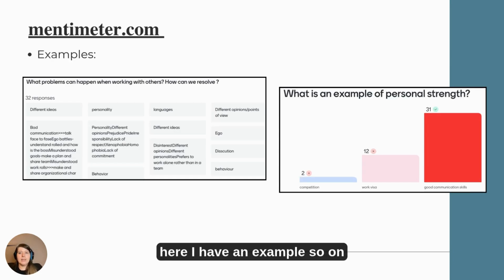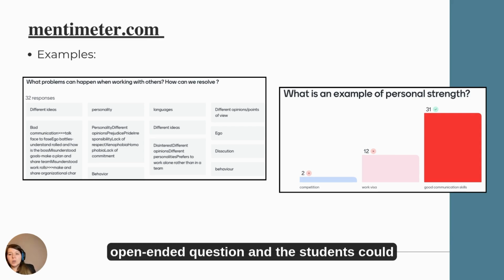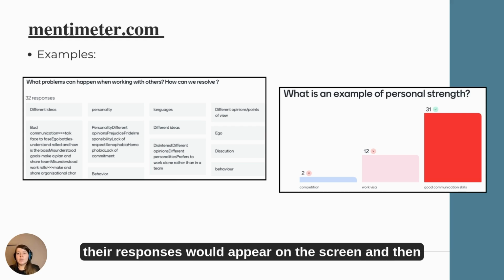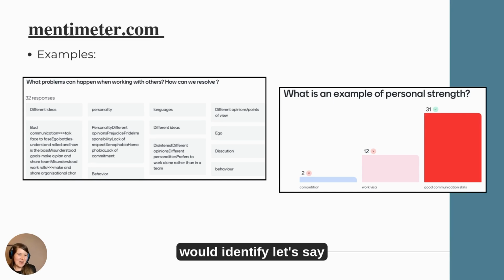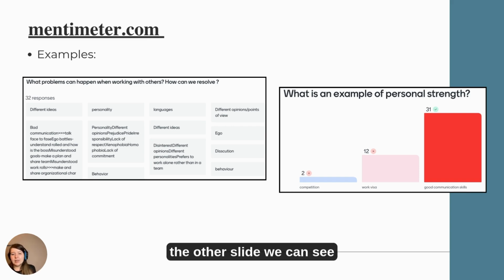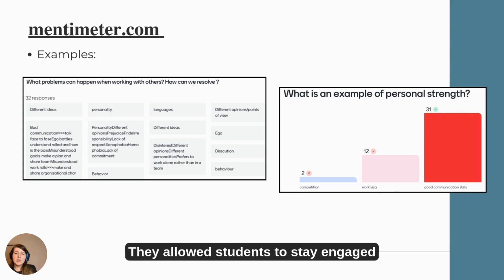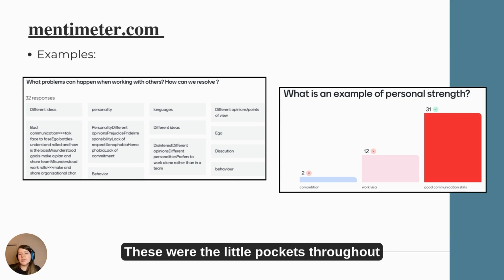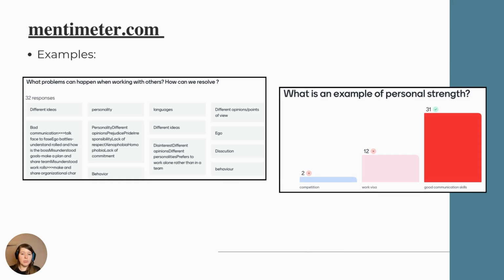Multiple Means of Action and Expression. Integrating UDL in Multilingual Classrooms (Part 4)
In the final part of my Universal Design for Learning (UDL) video series, I focus on the third UDL principle: Multiple Means of Action and Expression.

Here, I share how I created opportunities for students to interact with content, participate in class, and express their learning in different ways. From using Mentimeter to make lessons more interactive, to encouraging reflection, discussion, and flexible ways of responding, these strategies helped make learning more inclusive and engaging for everyone.

I also conclude with key takeaways and reflections on implementing UDL — from getting to know your students and experimenting with strategies, to collecting feedback and building empathy into your teaching practice.